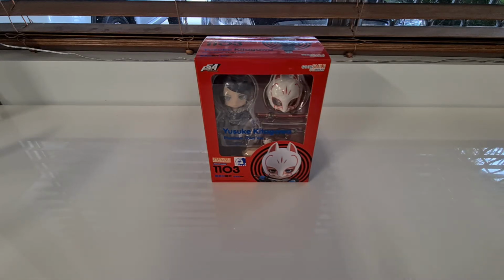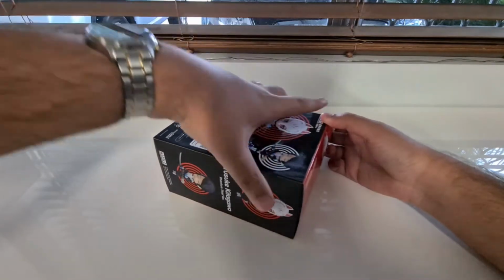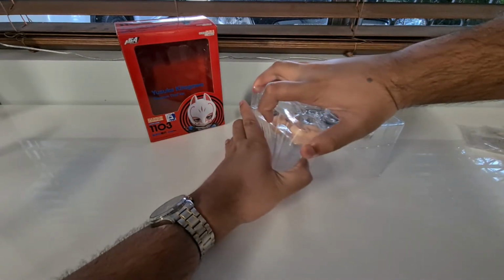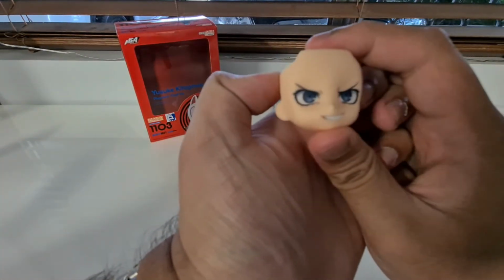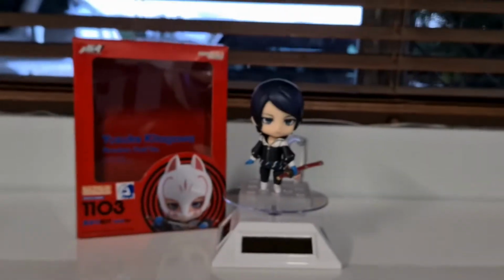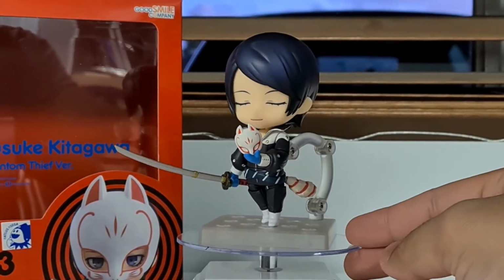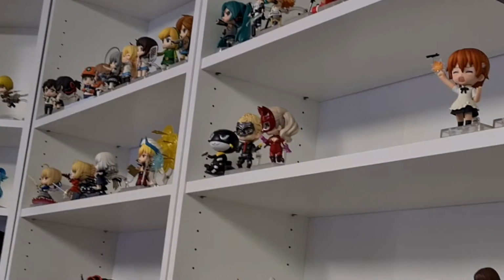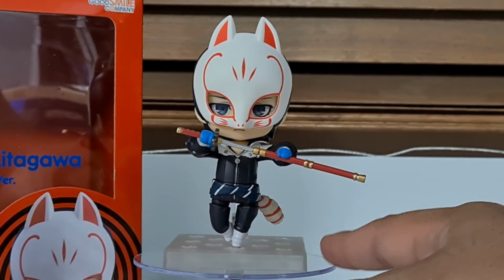Nendoroid 1103 Yusuke Kitagawa Unboxing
It's best boy Yusuke Time!